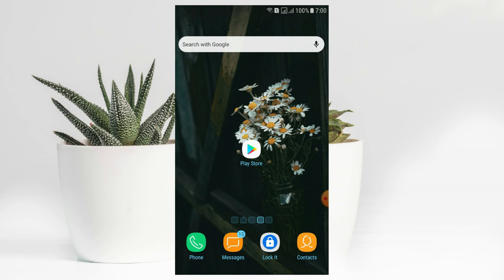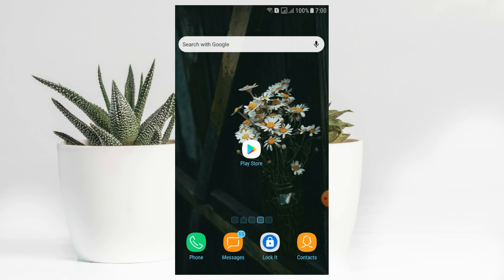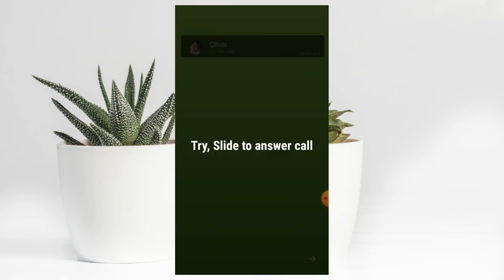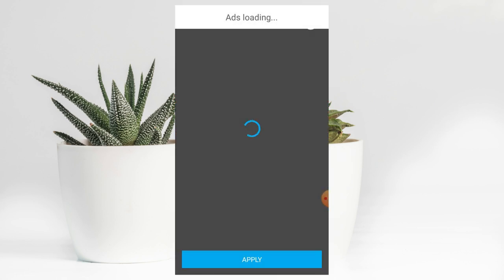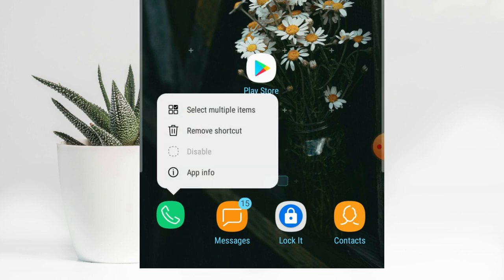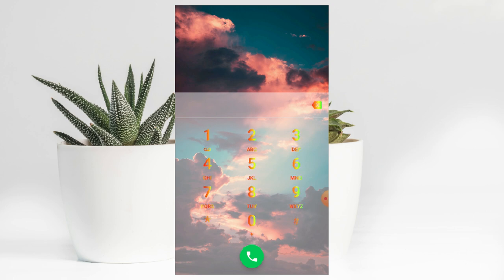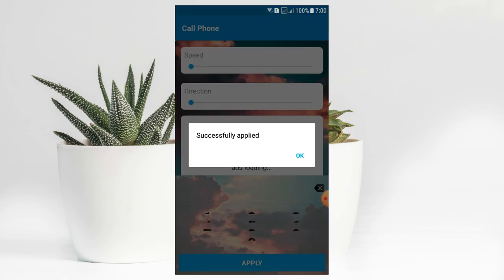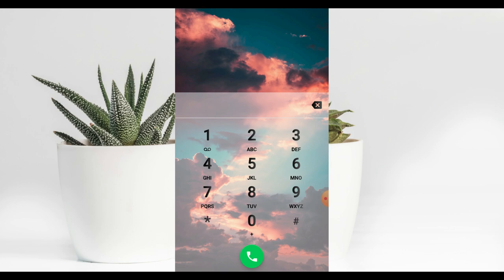Most Useful Phone tips and tricks sinhala | mobile phone tips and tricks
In this video we are going to talking about How to add photo to Dialpad Android in sinhala.  Make your mobile phone call dialer screen beautiful with your photo and video background. Your picture will be in the phone dialer, will show your picture when someone calls. You can add any picture of your choice to the call dial screen. We have always been bored of using the same call dial pad but you can customize the call dial pad as you like.

We have a phone dialer on our Smartphone from where we type numbers and make incoming calls to everyone. Most of our phone dialers are white in color. Where no picture can be set or phone dialer background cannot be changed.

So Today , I'm going to talking about one of the best application my photo phone dialler to call my photo is a personalised your calling dial screen place a photo of your choice to make dial screen of your own customise ate the way you want to 28 and stop using the borrowing phones calling dial pads if you are interested to set your photo on your dial pad then kindly watch this video till the end. You can change the dialer's background. Which will make your mobile phone look much nicer.

• This video includes : Select Wallpaper for the Phone

* How to change dial pad background in sinhala

Application Name : My Photo Phone Dialer

My Photo Phone Dialer call my photos is application personalize your calling dial screen. Place a photo of your choice to make a dial screen of your own. Customize it the way you want it and stop using the boring phones calling dial pads.Replace boring calling dial pads with your photo or beauty live background. Modify it the way in which you want it and quit using the debilitating phone's calling dial pads.

Offered by : Judi Studio

In this video you will learn 👇 ( Topic covered )

* Change dial pad background in sinhala
* Set My Photo in Phone Dialer
* Android dial pad Settings sinhala
* android tips and tricks
* Phone rahas sinhala
* Dial pad tips and tricks Sinhala
* Smartphone tips and tricks Sinhala

We're tech enthusiasts on a mission to teach the world how to use and understand the tech in their lives. Mobile Phones , laptops, applications, software, websites, services, if it can make your life better. we'll show you all the tips tricks and techniques you need to know to get the most out of what you have..

• Edited & Present by - Sameera Lakshan